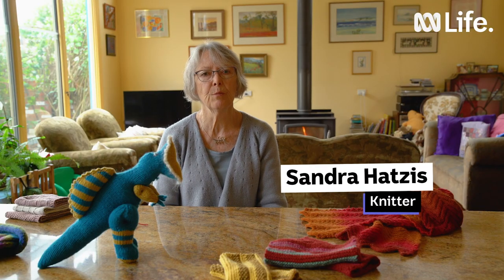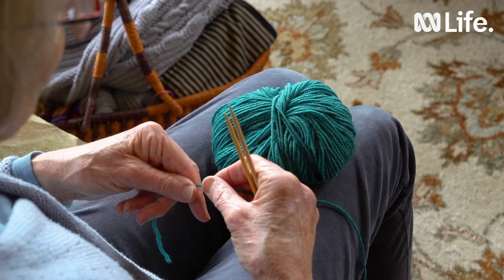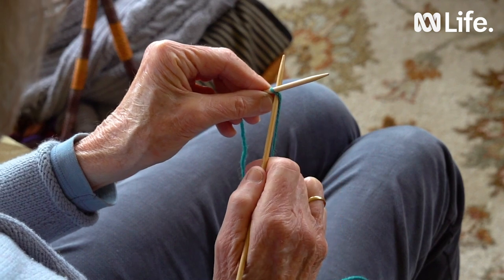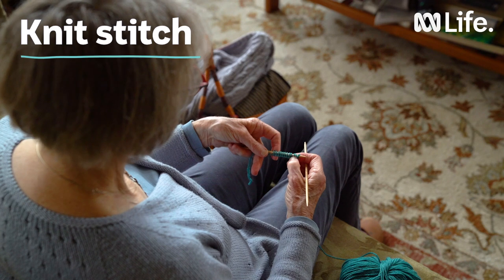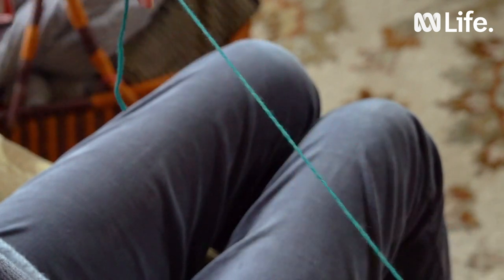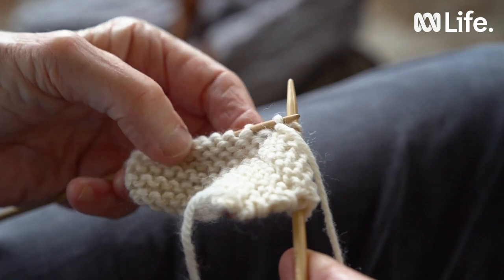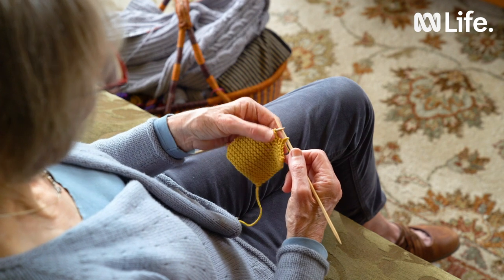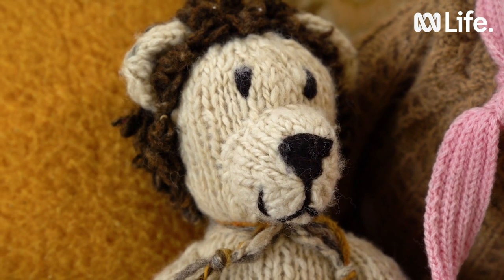4 easy knitting steps for beginners | Everyday | ABC Australia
Knitting circle leader Sandra Hatzis explains the four basic things you need to knit anything - from tea cosies, to gloves, to even ... cuddly dinosaurs!